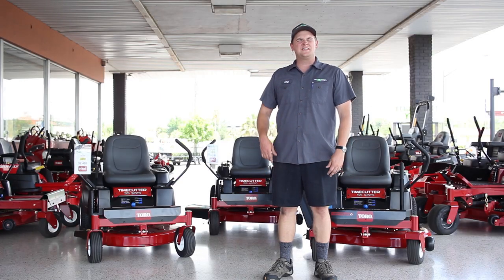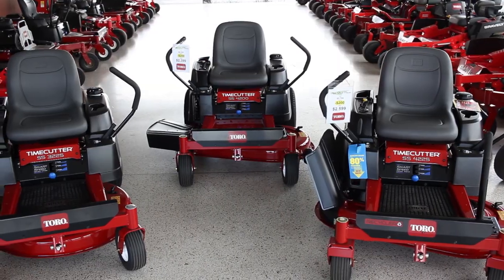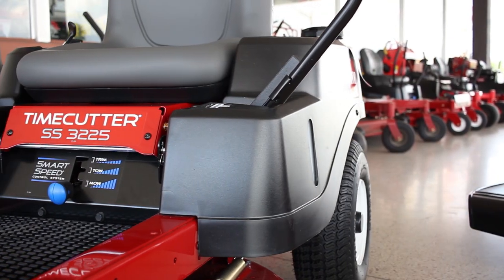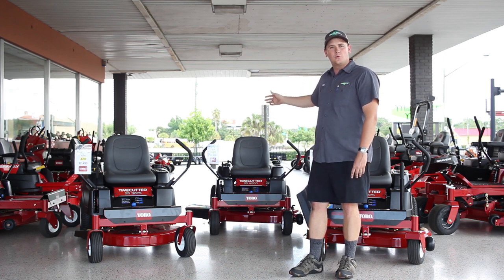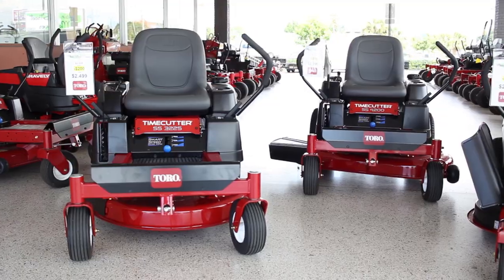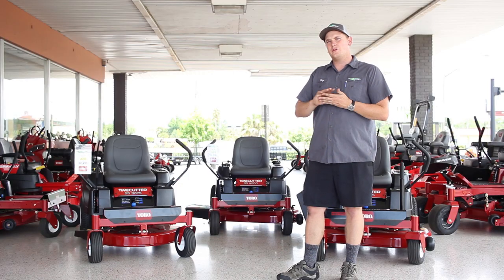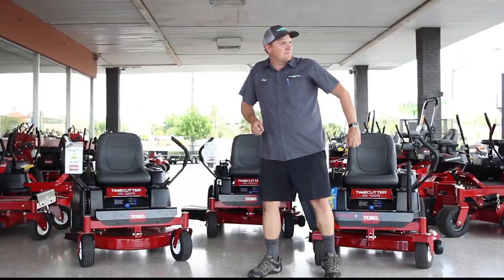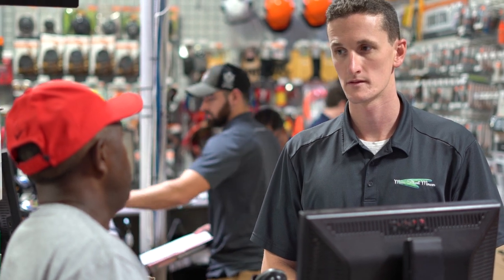TORO TimeCutter SS Series Review - MainStreetMower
Main Street Mower presents a thorough review of all the models of the TORO Timecutter SS Series. Watch till the end to find out the model that best fits your needs.